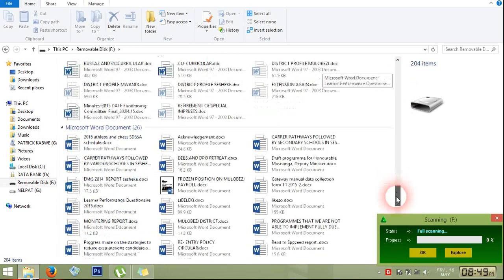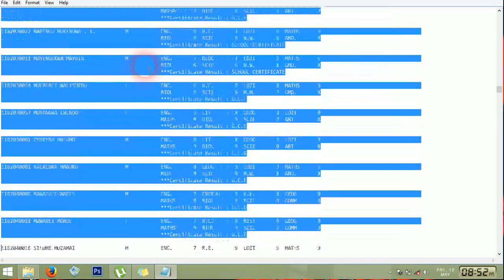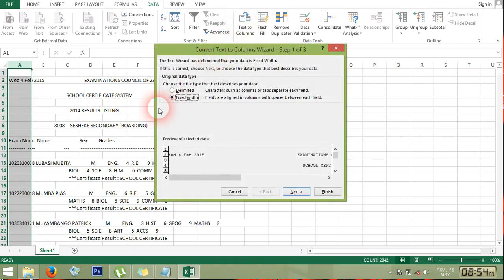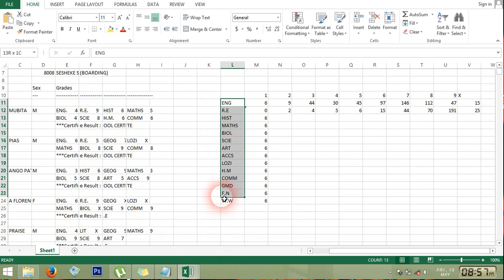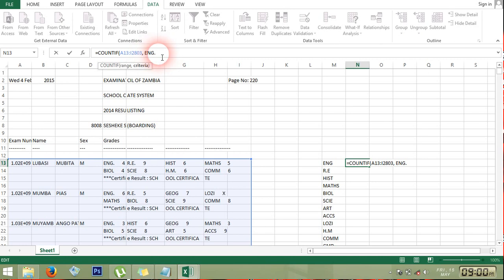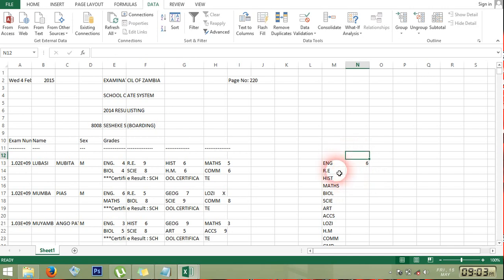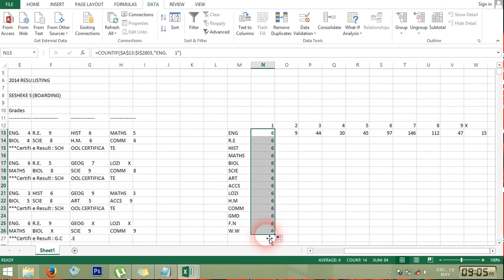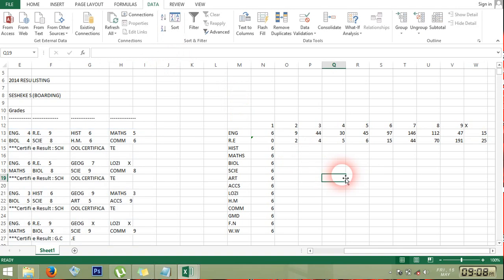HOW TO EXTRACT DATA MARKS AND GRADE THEM..ECZ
This is from grade 9 ECZ files